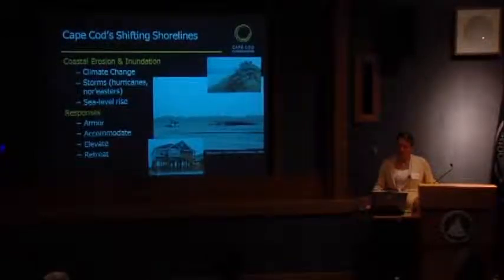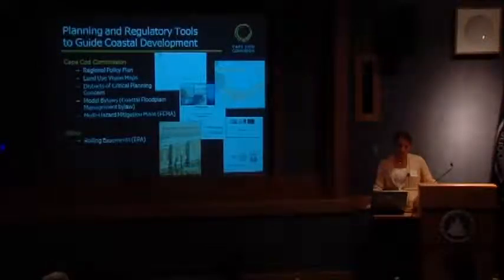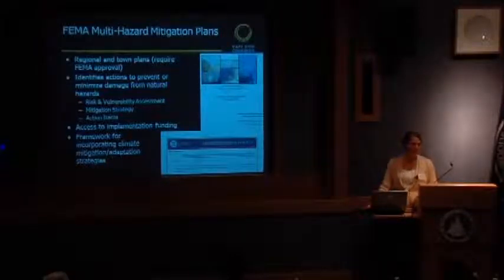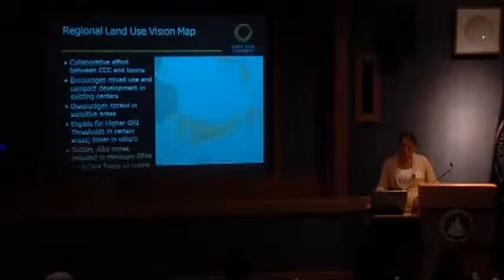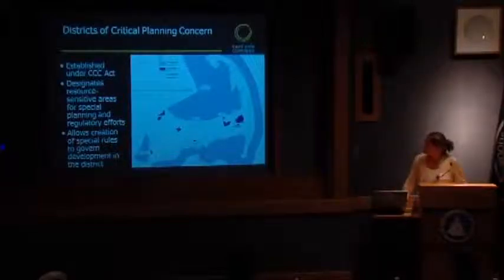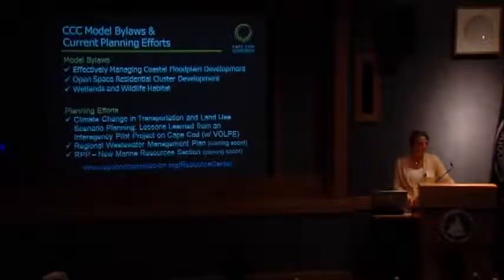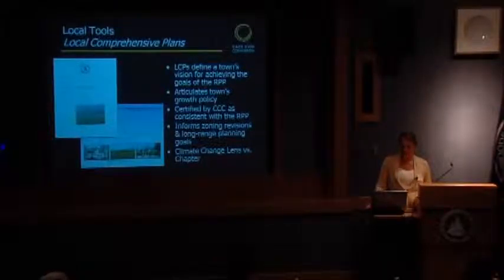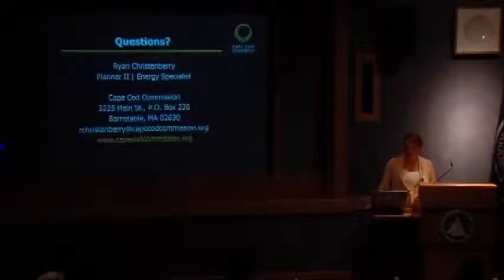Ryan Christenberry, Cape Cod Commission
Regional adn Municipal Challenges and Opportunities in Planning for Sea Level Rise